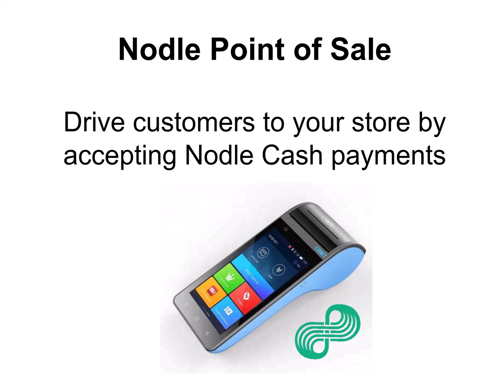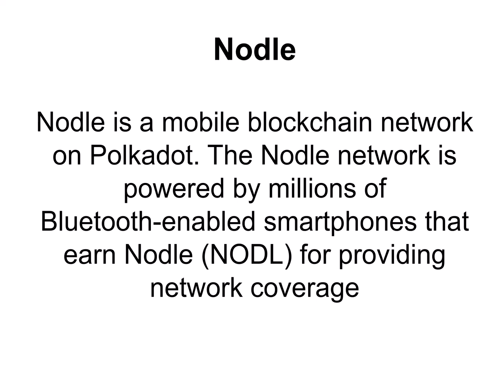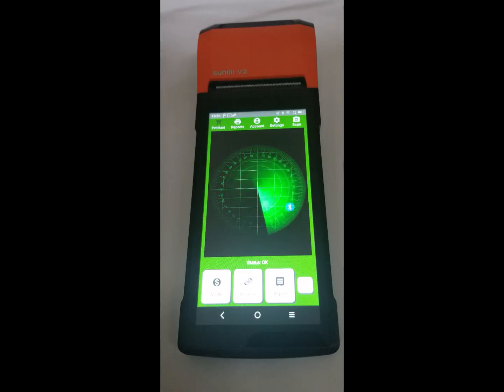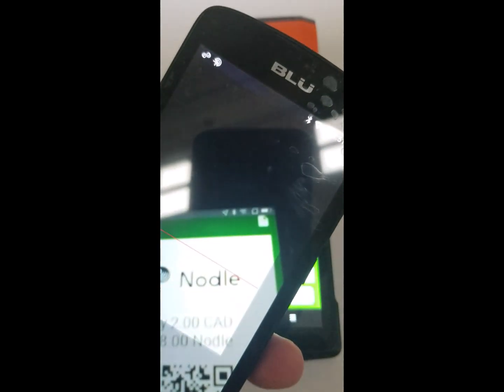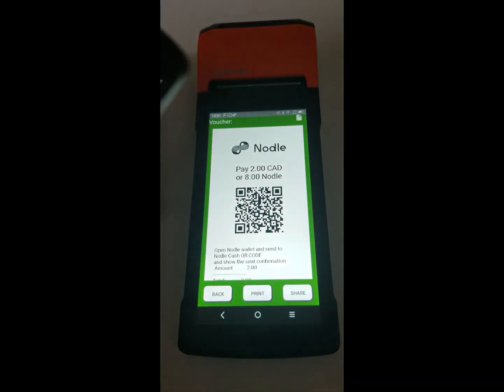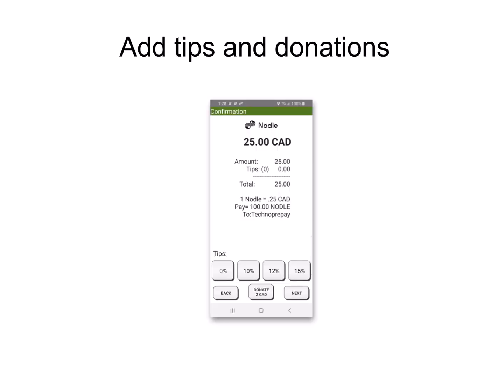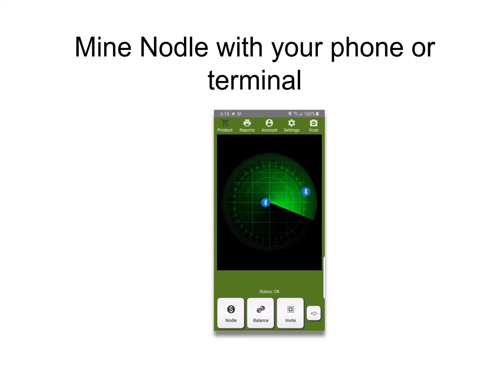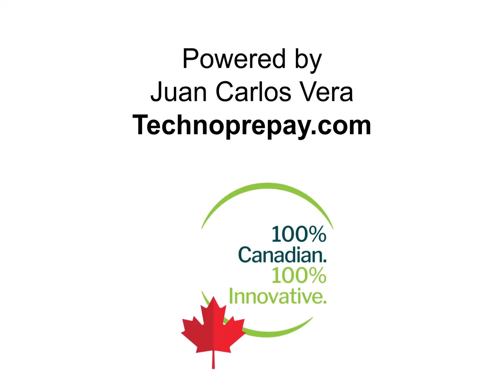Nodle POS V2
Nodle Point of Sale Application - Submitted as part of Polkadot Hackathon: North America Edition competition
Nodle Point of sale enables retailers to accept Nodle as payment method using their Android Point of Sale or Phones.